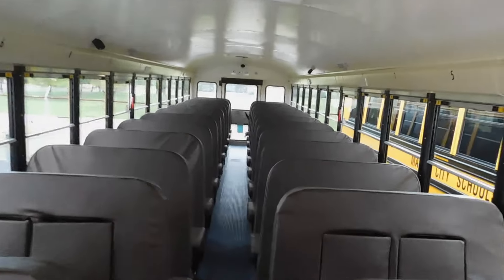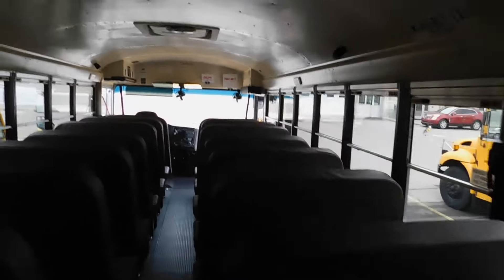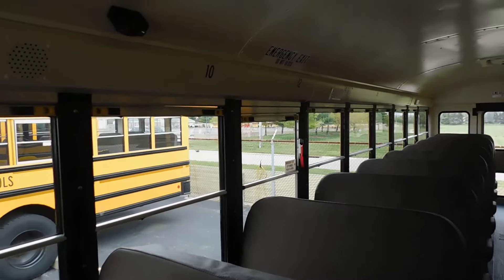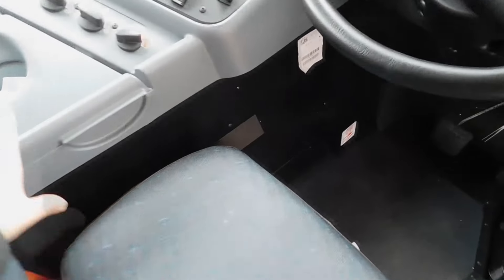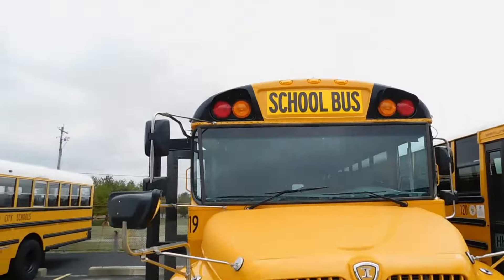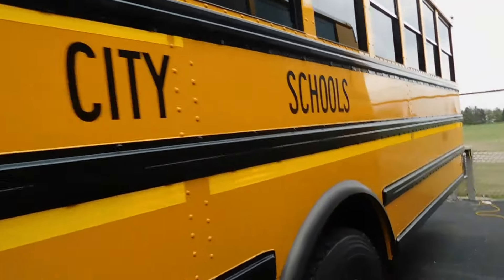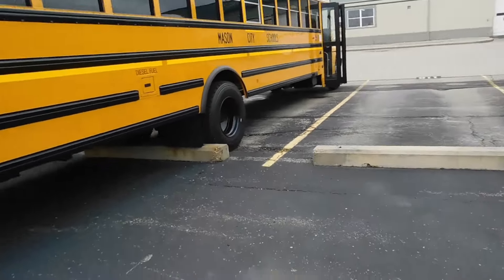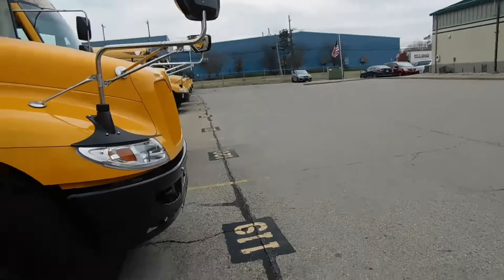2024 IC CE Tour - The New 119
Here is a look at one of Mason's newest 2024 CE's. This bus replaced a 2007 Blue Bird All American FE.
I hope you guys enjoyed seeing this bus, photos of it along with the other 7 like it will be posted on my Flickr page!